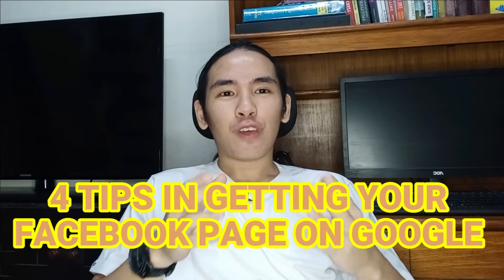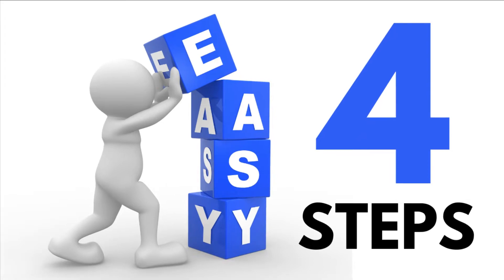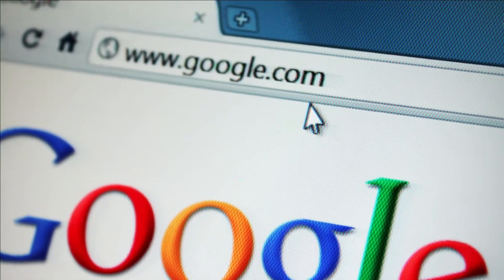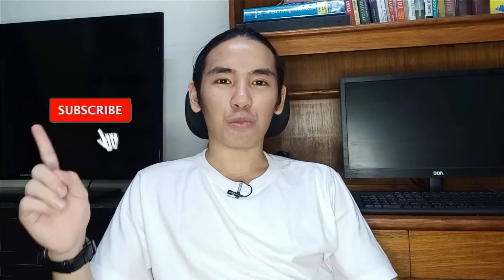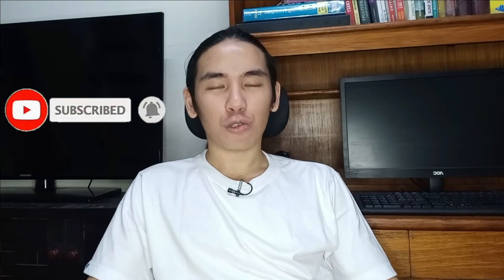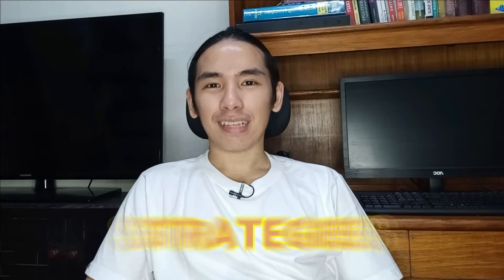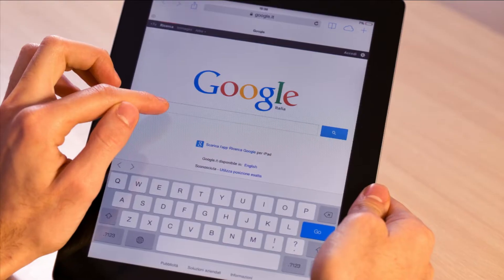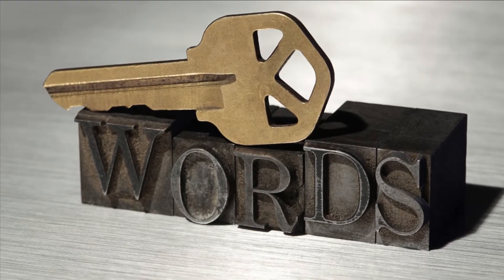4 Tips In Getting Your Facebook Page Into Google Search Results - Google Search Tips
Here are 4 steps which will assist you in being found on google search
Your Facebook settings have to let people find you before they can!
Go to your Facebook page and let's look at your settings...

1. Make sure you have a logical Facebook Page Address
You would have done this when you set up your page, but did you make a Page Address that makes sense and shows what you do or the name of your business? Click "Update Page Info" under the cover photo to check or change the Page Address. Your page's address needs to be unique and, if possible, the same on all of your social media sites.

2. Check if you can be found!
If you don't show up in search results, it's often because you set country and/or age restrictions by accident. Again, you'll need to click the second tab, "Settings," in "Update Page Info." Check what you have chosen for "Country restrictions" and "Age restrictions" about halfway down the list. If it says anything other than "Page is visible to everyone" and "Page is shown to everyone," you'll need to change them.

3. Are you promoting your Facebook page?
Unfortunately, just having a Facebook page isn’t enough for Google to pick it up, so one of the easiest ways to start attracting Google’s attention is through links.
    1. Does your website link to your Facebook page?
    2. Do you write blog posts? Can you link to you Facebook page in those posts?
    3. Can you promote your blog posts on Facebook?
    4. Can you comment on popular blogs adding your Facebook page?

4. What is on your Facebook ‘About’ page?

Have you put anything on your "About" page on Facebook? Do you know where it is at all? Go back to Facebook and look under the picture on the cover. Click the "About" link under your timeline picture to get to your "About" page.

All Search engines look at the text on this page to figure out who you are and what you do. Not only that, but it's also a great place to share this information with your fans.

The Long Description says what your group does and why it does it. You should also add keywords for search engines to find your site. This wording should match the message of your business so that customers have the same experience on all platforms.

But you'll need to be patient. Google can take a while to index a page, but increasing your target's participation on social media and on your website should help.

Archie Noche Has Been Managing Multiple Business Pages With Brands Earning 6-7 Figures Monthly That Convert Leads Into Customers Using Both Paid And Organic Traffic And Has Made 6 Private Groups With A Total Of 23,346 Members. In addition to his social media presence, Archie Noche is the founder and CEO of NocheMedia.

If you want to focus on the growth of your business and marketing on your social media.

⭐️⭐️⭐️CONNECT WITH ARCHIE ON SOCIAL MEDIA⭐️⭐️⭐️